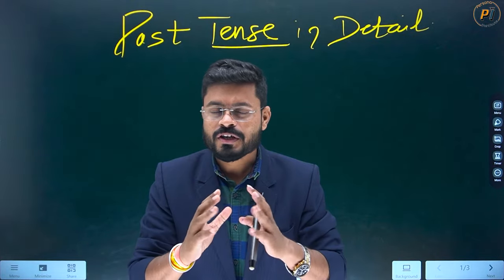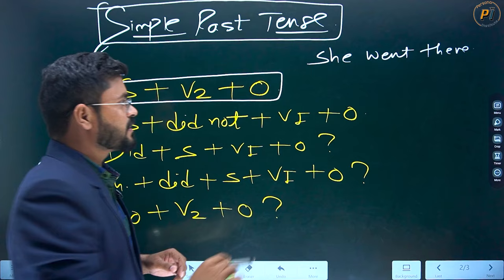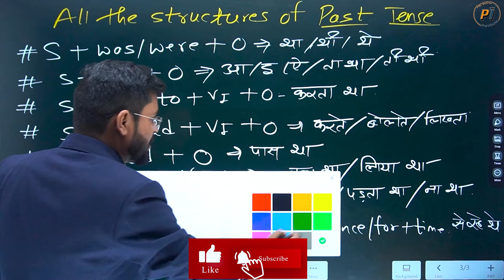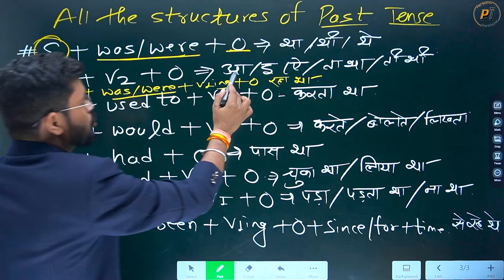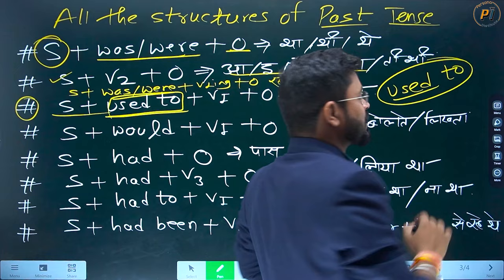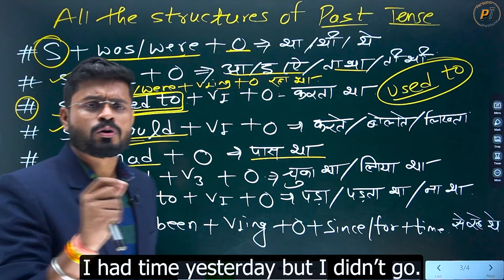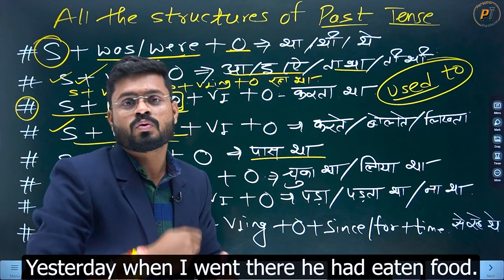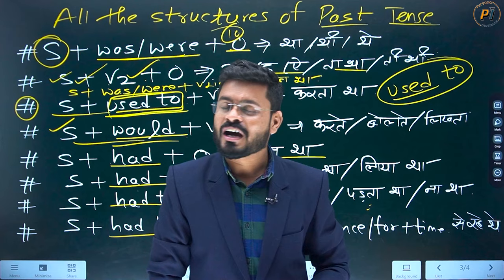All Past Tenses in Detail | अब Past Tense नहीं करेगा Confuse | All the Uses of Past Tense in English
Tense in English Grammar with Examples | Past tense in detail | all tenses in English Present tense past tense and future tense | tenses in English learn tenses | English speaking practice English speaking course English conversation practice Speaking English practice | How to speak English how to learn English | Persona institute for English

📲 Download our mobile application ‘’ PERSONA ENGLISH ‘’ for new courses and free test paper and much more.

मुझे रोज 10 मिनट दो | Give 10 Minutes and I will Make you Speak English | English Speaking Practice

English में अपने Level को जाने | know Your level in English and Practice accordingly | Learn English

किसी भी Wh Words को इस Trick से Practice करे | How to Ask Questions in English | Wh Family Words

बस इसी गलती के कारण Students English नहीं बोल पाते | How to Ask Questions and How to Answer

Passive Voice को ऐसे करे Speaking में Use How to practise Passive Voice in English Speaking Practice